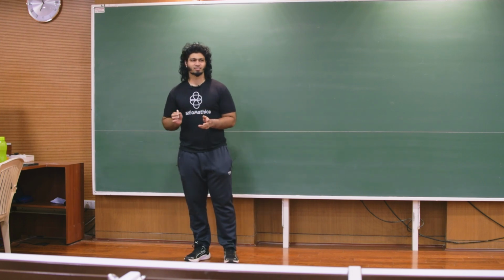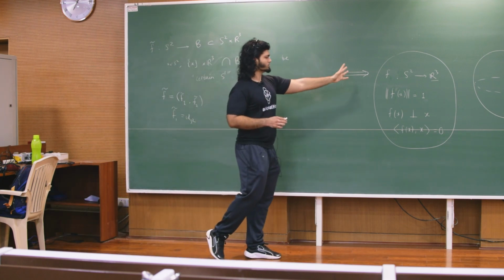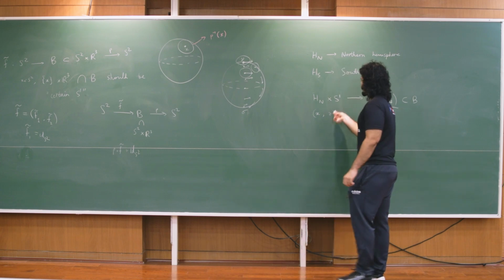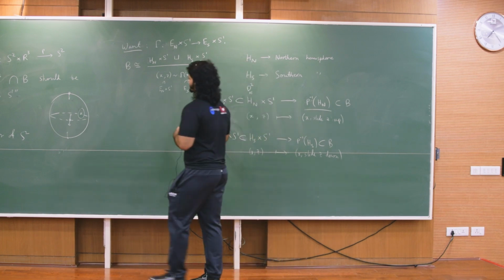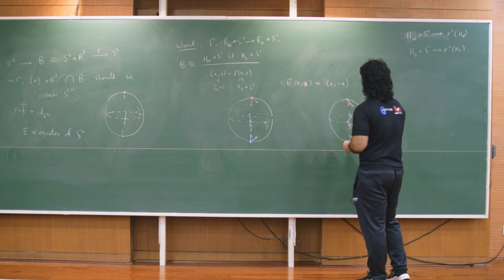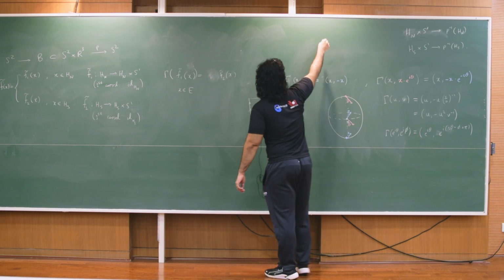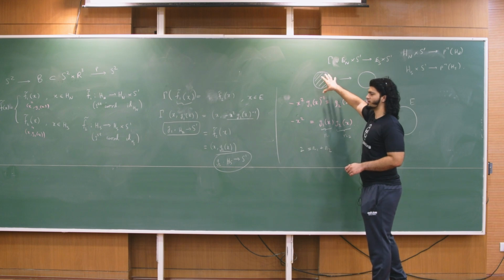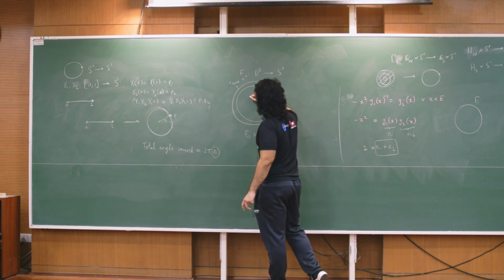Hairy Ball Theorem in 2 Dimensions (A talk at IISER Pune)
This talk was given at IISER Pune on 8th October, 2024. A big thanks to the IISER Pune maths club for organising and recording it!

Something extra for those familiar with some algebraic topology:
The proof method presented immediately generalises to prove the Hairy Ball Theorem for the 4-sphere as well — one constructs B analogously, and then uses the group structure of S³ (obtained by viewing it as the group of unit quaternions) together with the fact that π_3(S³) = Z.

The argument generalises to higher even-spheres as well, but this is a bit tricky since S²ⁿ⁻¹ is not a topological group in general.